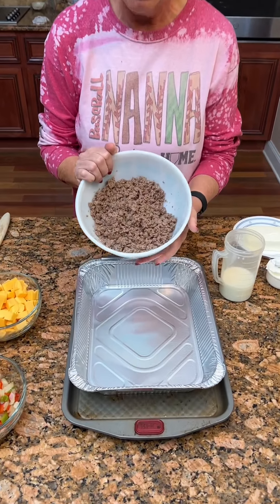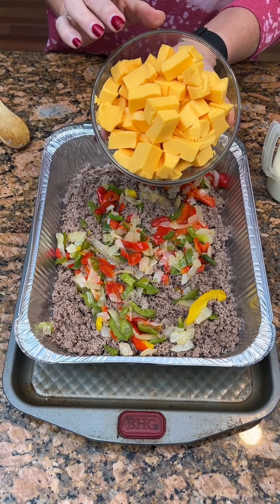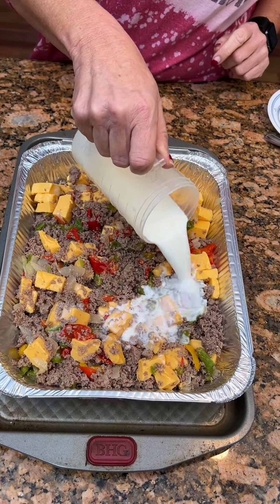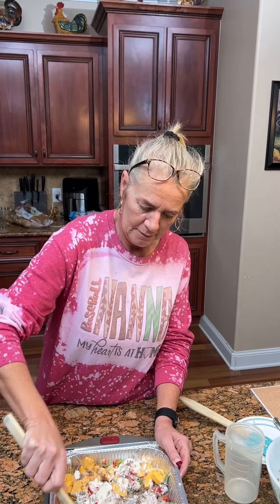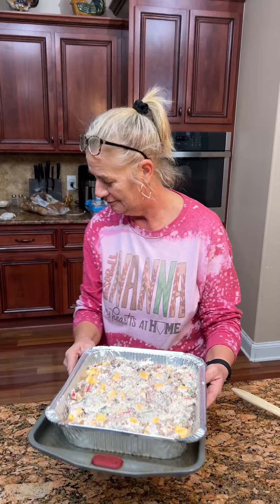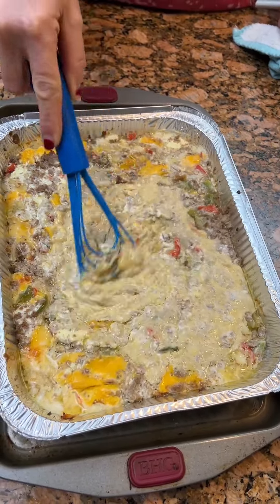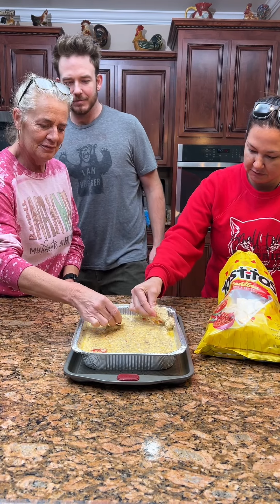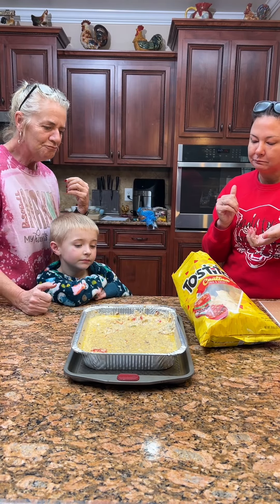Country Boy Party Dip!